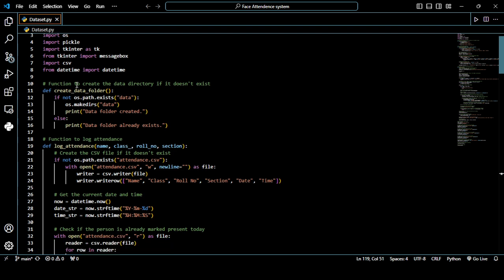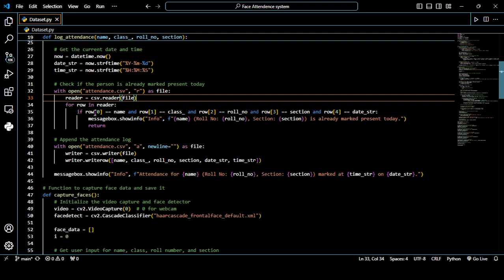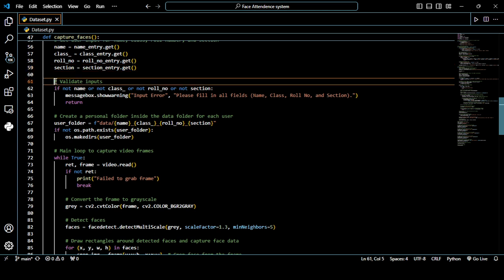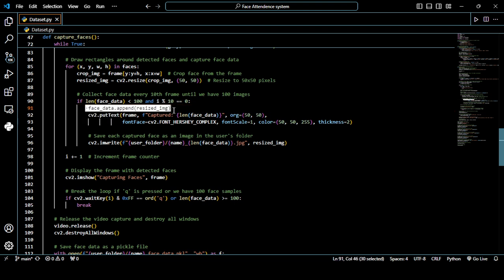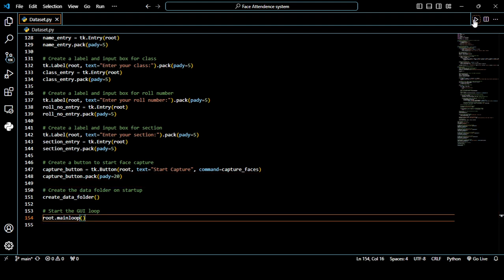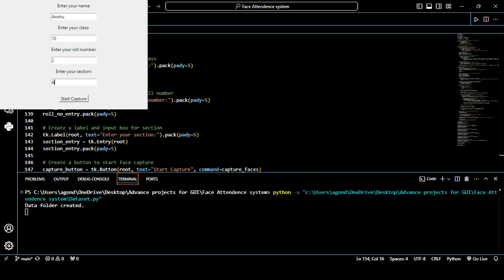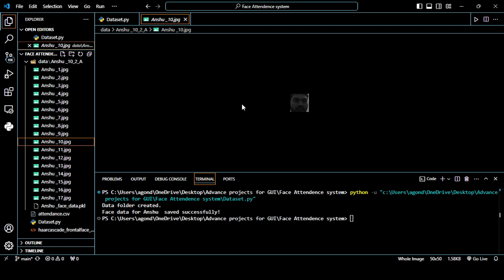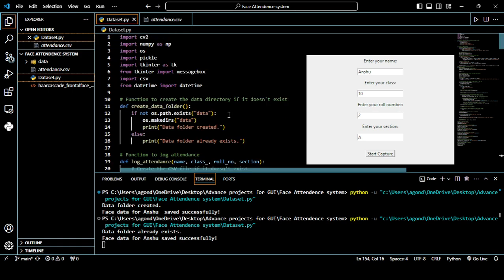Face Detection & Attendance Logging System with Python, OpenCV, and Tkinter | Full Project Tutorial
In this video, I walk you through building a complete face detection and attendance logging system using Python, OpenCV, and Tkinter. This project captures face data through a webcam, logs attendance details into a CSV file, and saves the images for future use. I'll show you how to set up the interface using Tkinter for entering personal information, how to capture face images using OpenCV, and how to store them in a custom folder while preventing duplicate attendance entries.

🔴 Topics Covered:

Setting up a GUI with Tkinter for user inputs
Capturing face data using OpenCV
Storing face images and logging attendance
Using CSV files for attendance management
Ensuring no duplicate entries in the attendance log

🔗 Resources:

💻 Code: The full code is available in this video. Follow along and build your own face detection and attendance system!